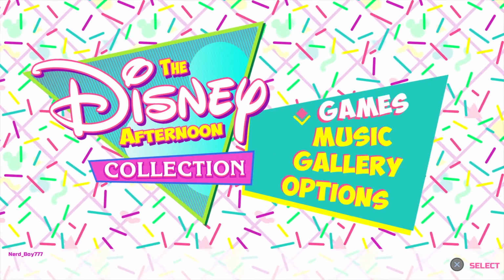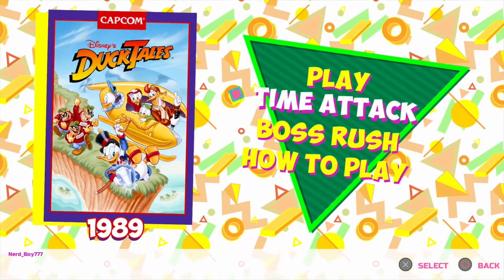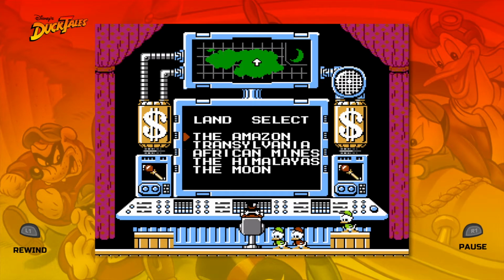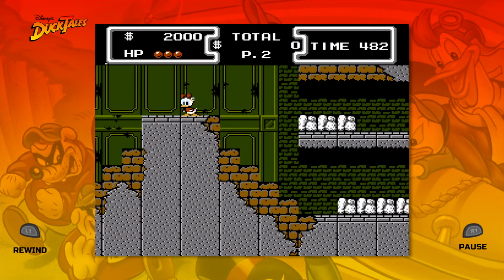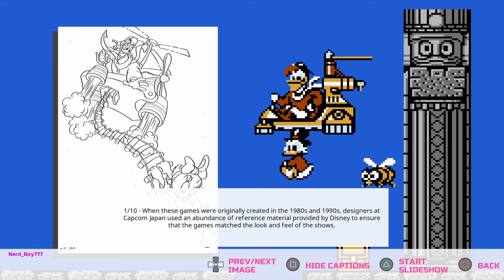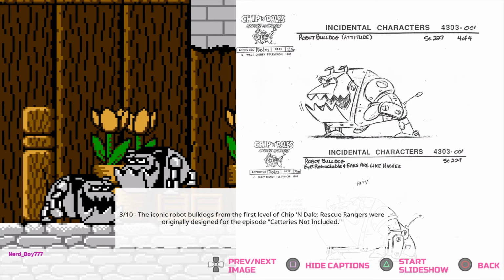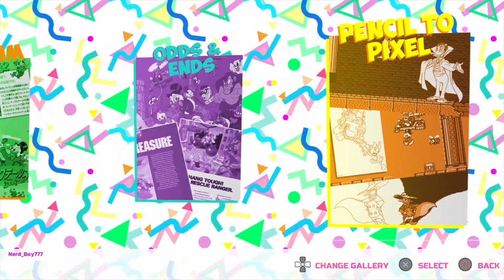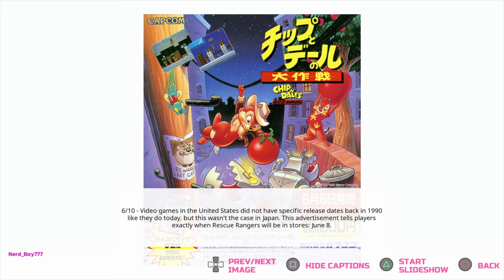The Disney Afternoon Collection (PS4) Gameplay Glimpse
Curtis checks out some of the things on offer in The Disney Afternoon Collection.